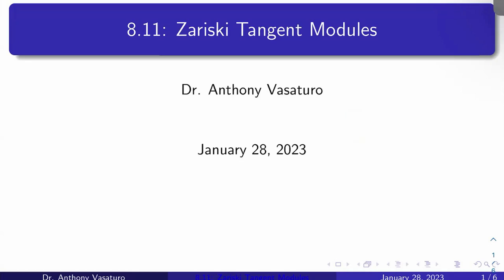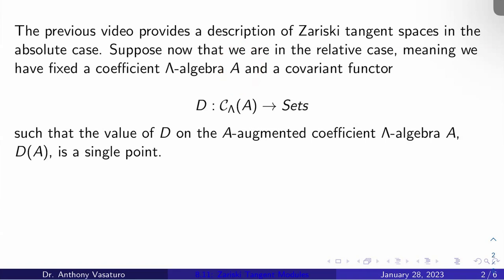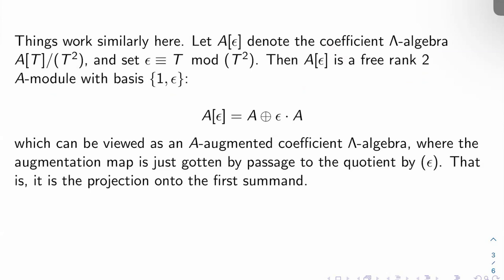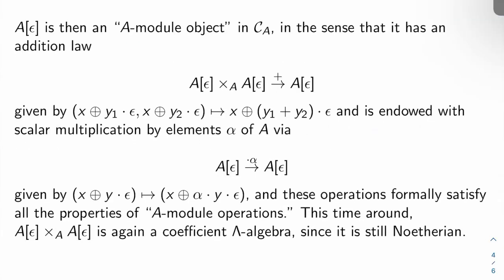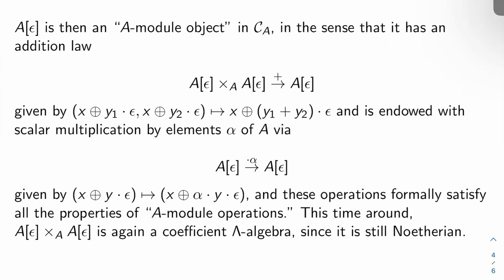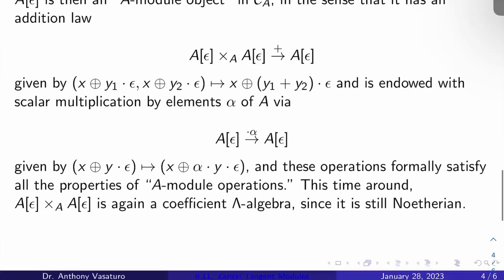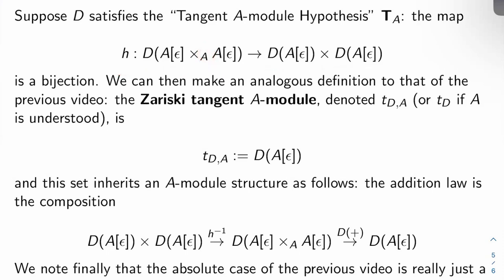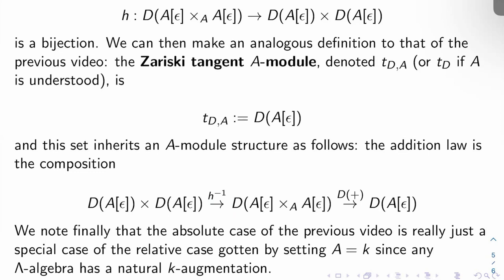Fermat's Last Theorem: Zariski Tangent Modules! (130, 8.11)